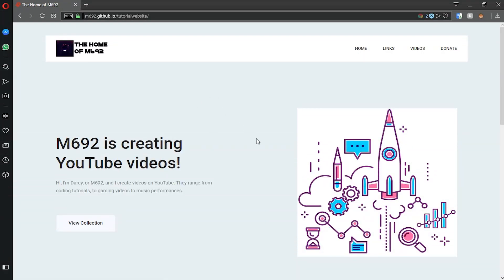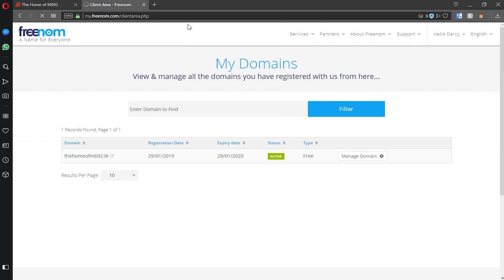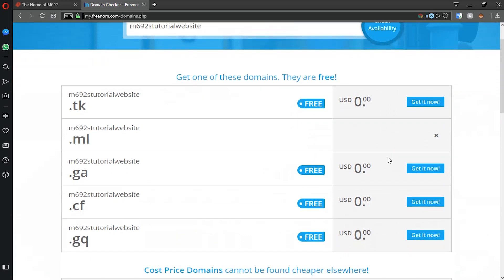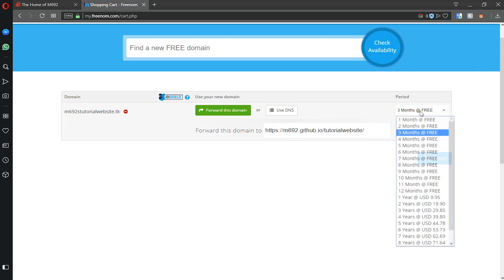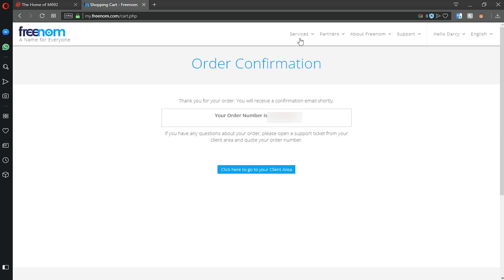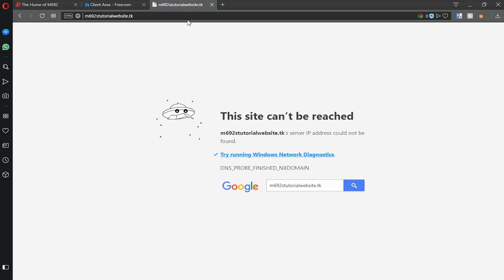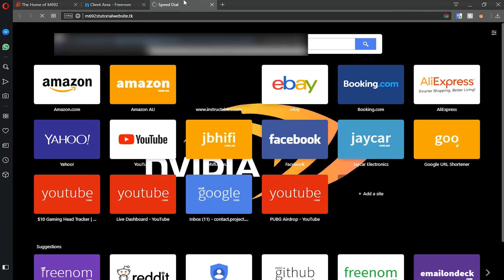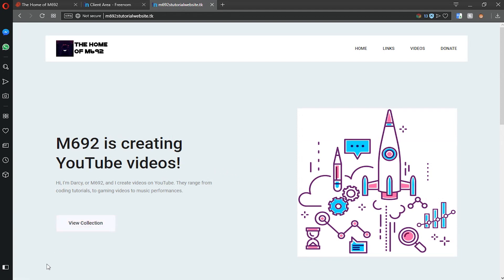How to get a FREE Domain for your Github Website | 2019 | Part 2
👋Hey everyone, Welcome to another video!👋